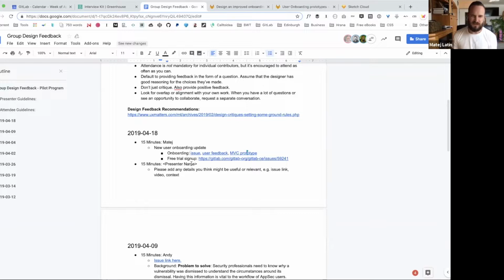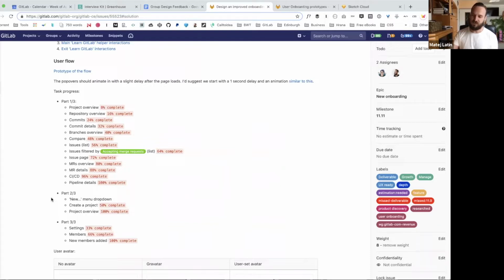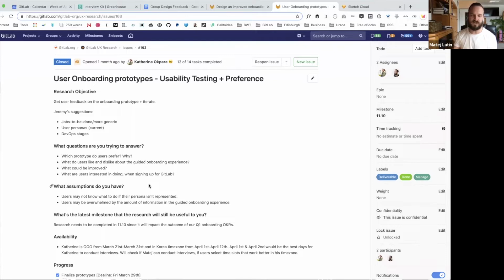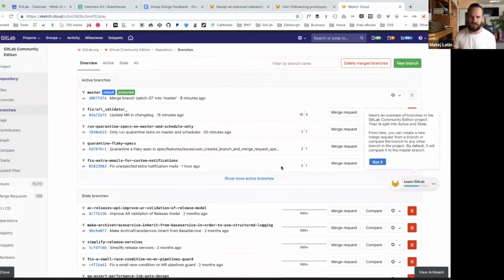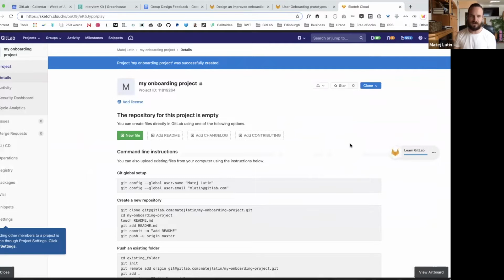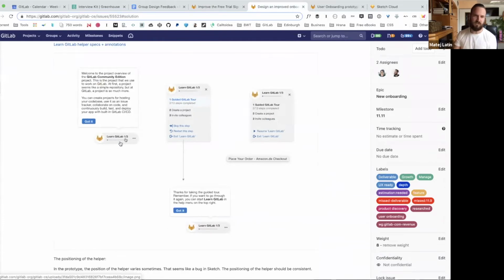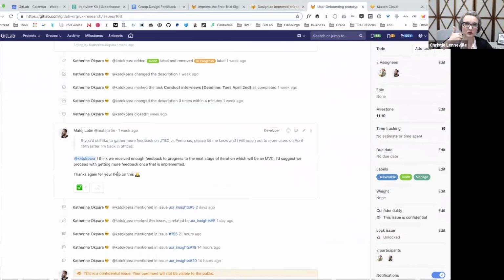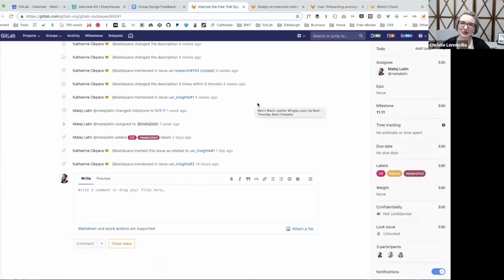UX Walkthrough - Onboarding MVC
Matej Latin walks through the new MVC prototype for User Onboarding.